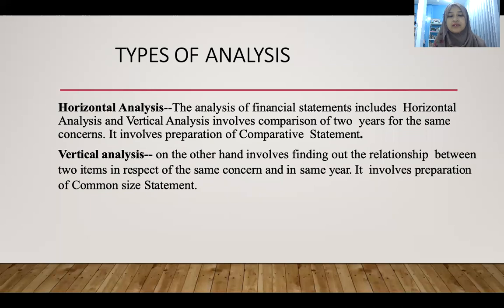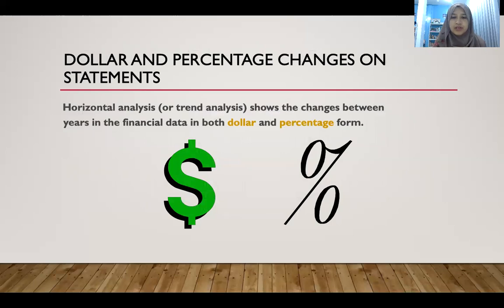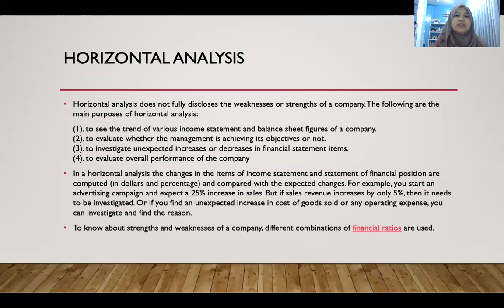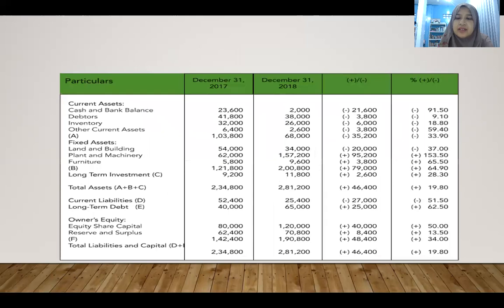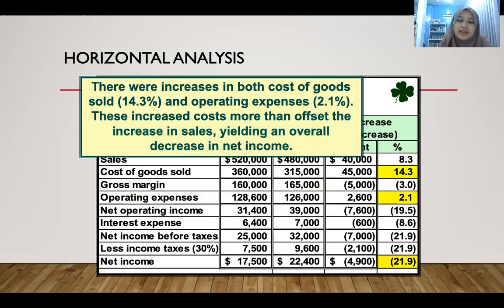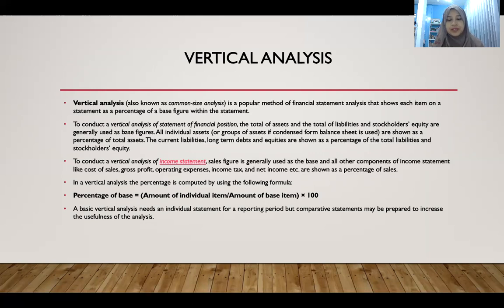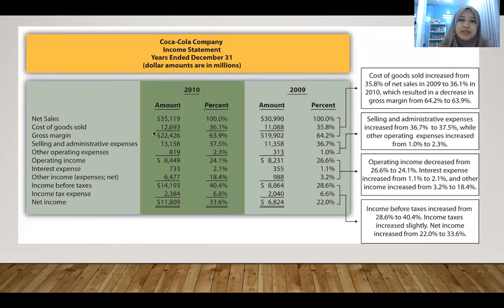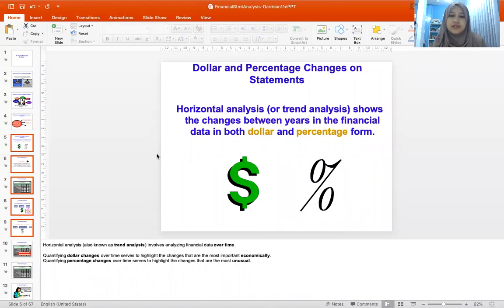Horizontal and Vertical Analysis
This video is prepared as a lecture for the course of Financial Statement Analysis taught at International Accounting Program (IAP), Universitas Syiah Kuala.